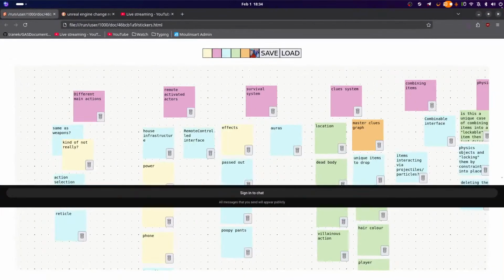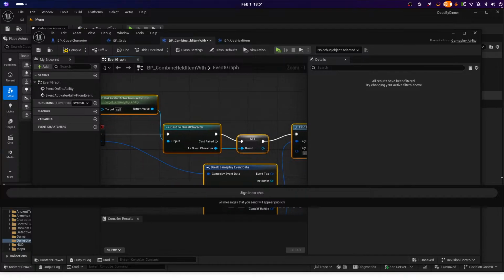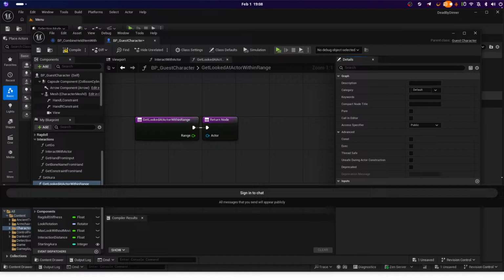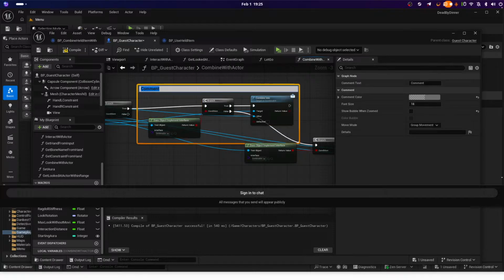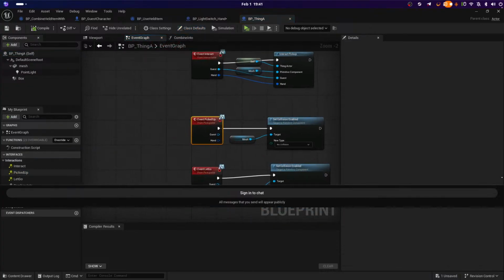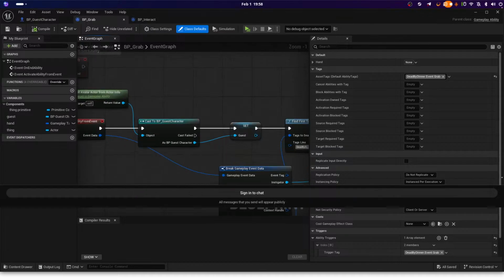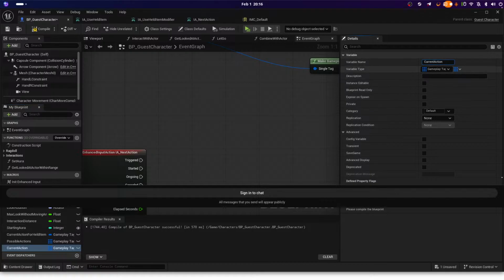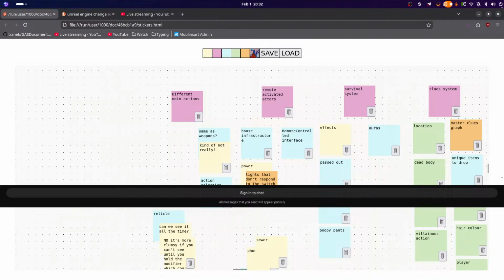Computer Touching - Unreal Engine: Change the reticle when you change your main action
Let's try to change the reticle - wait i have to ADD a reticle - when we change the main action - wait we have to have different actions!